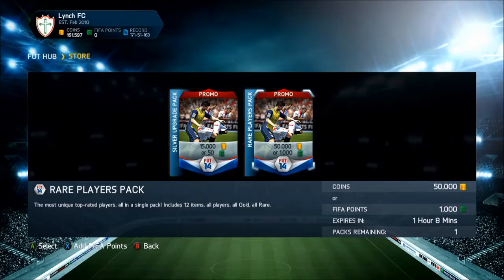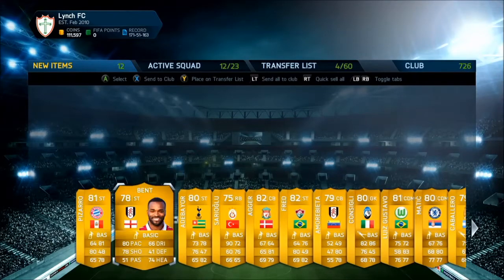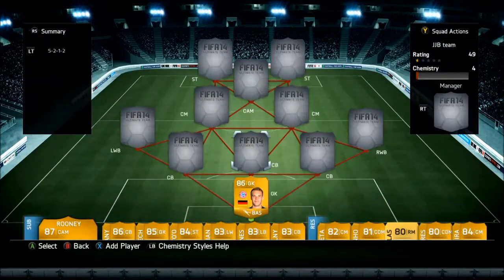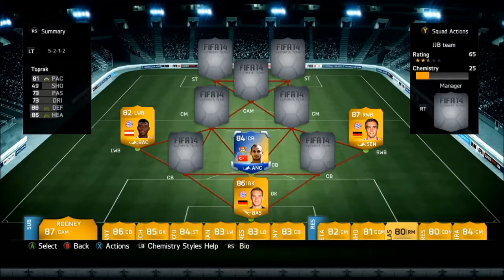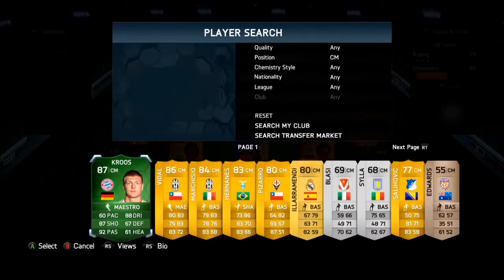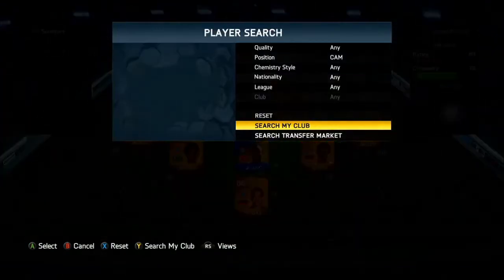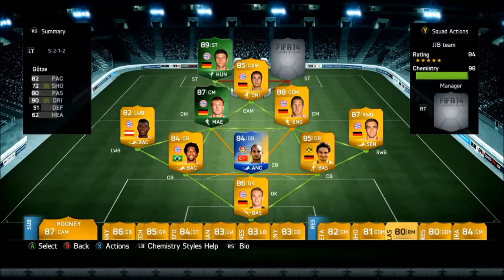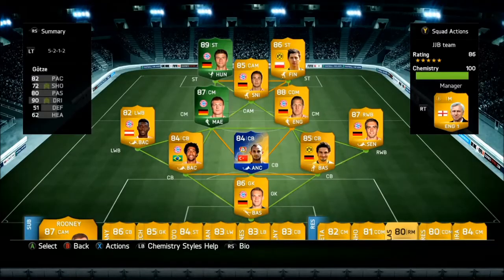1.5 MILLION SQUAD! FIFA 14 Ultimate Team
TheyCallMeForbo shows you his team on FIFA 14 Ultimate team!

If you've got Skype and fancy a chat which I may record, please add me and ring me: @jforbo